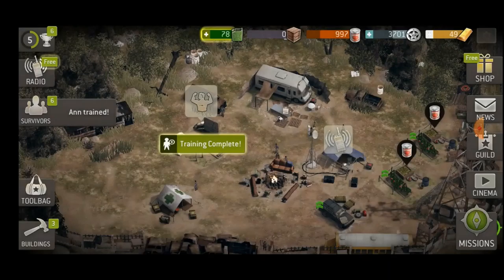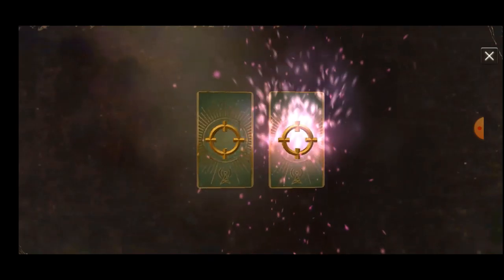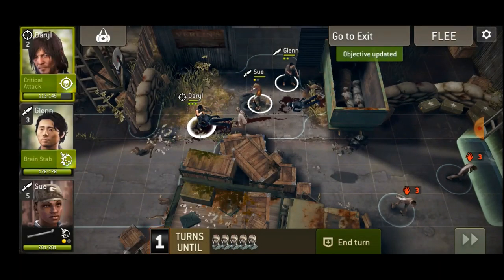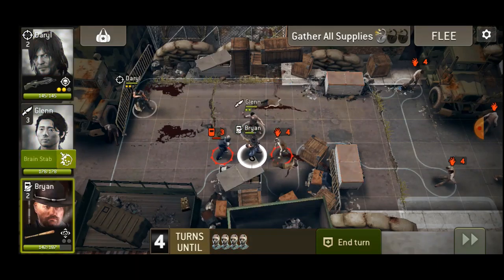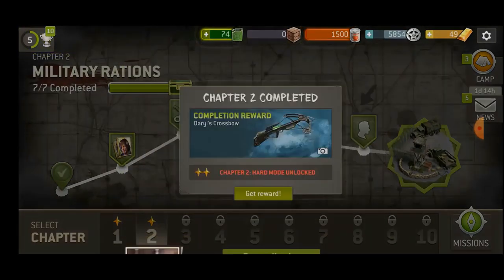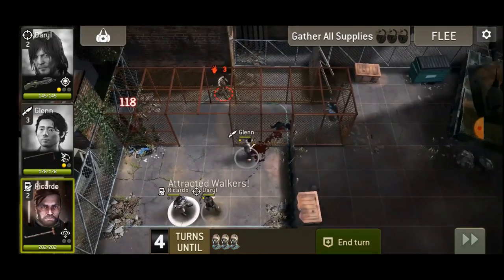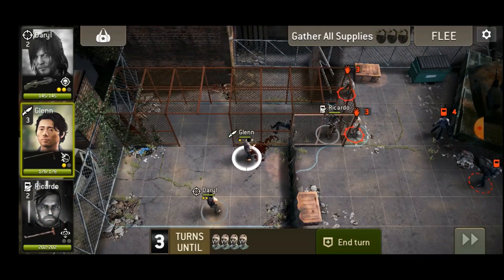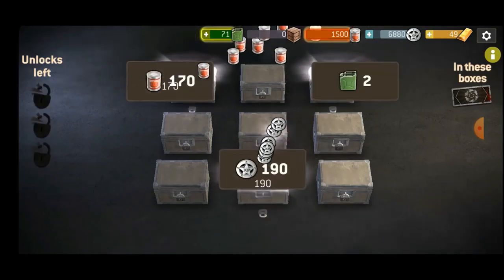The Walking Dead | No Mans Land | Ep 3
In The Walking Dead: No Man's Land, help Daryl Dixon and the survivors of the camp save others from the walkers and the human raiders!

End Screen | Green Smoke FX